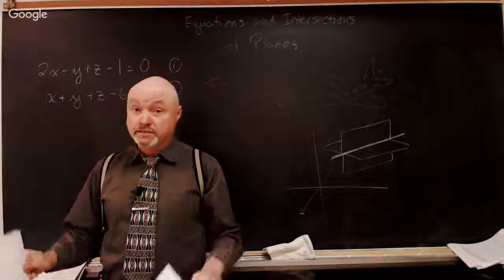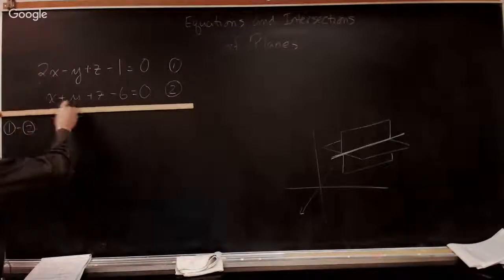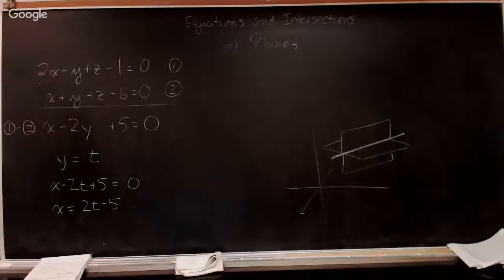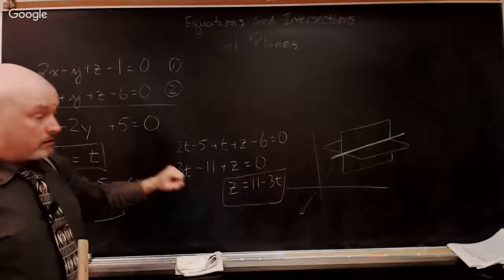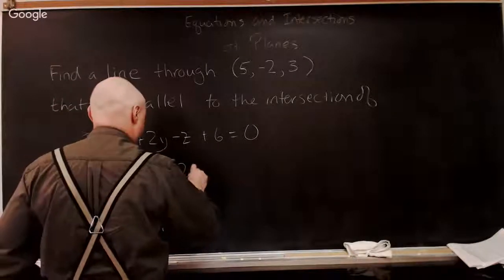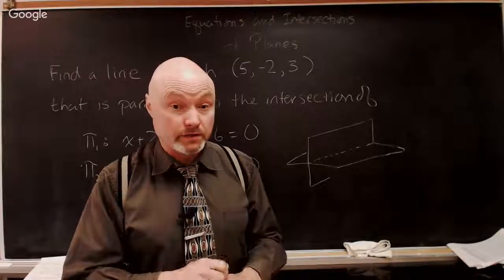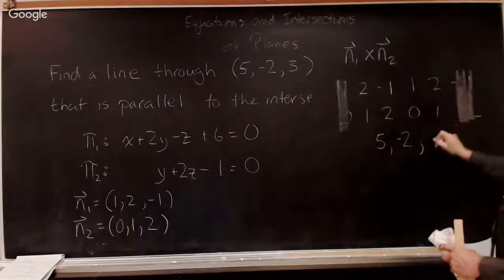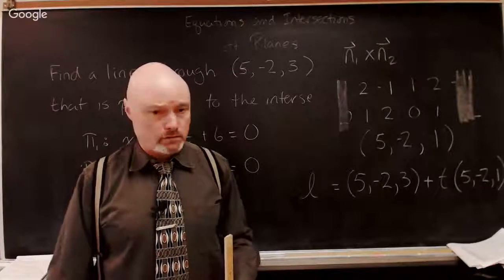Intersectioins of Planes